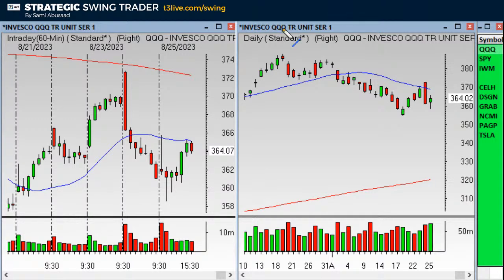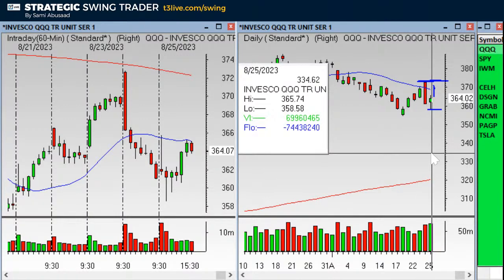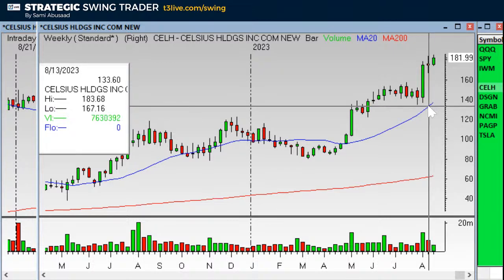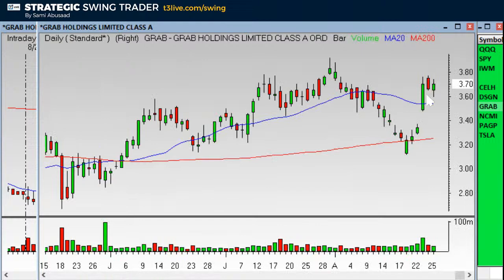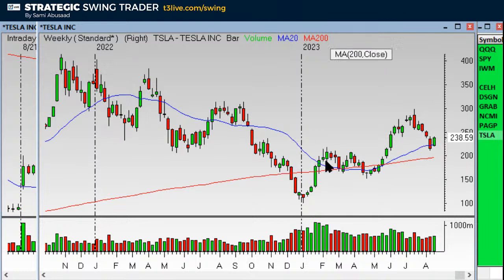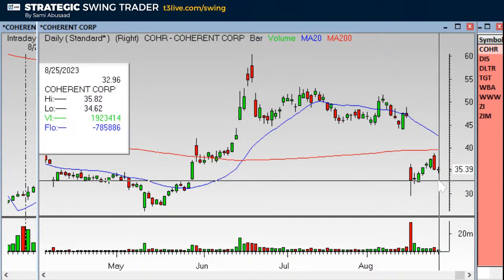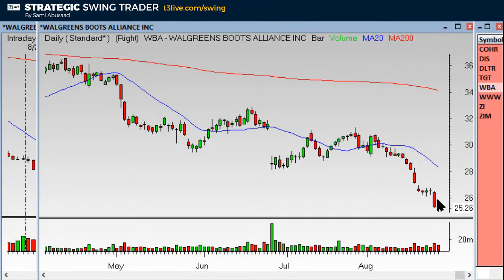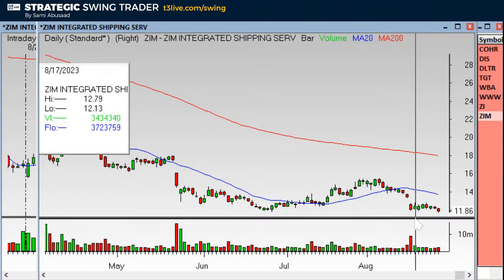Actionable Swing Trade Ideas for August 28 – September 1, 2023 | Market Update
Analysis of the current market and a review of several trade ideas for the upcoming week.

Symbols Reviewed:

Bullish:
ALRM
ARKK
CELH
DSGN
FL
GRAB
NCMI
PAGP
PCT
SPGC
SPLK
TRMD
TSLA
TSLL
VZ
WOOF

Bearish:
COHR
DIS
DLTR
ENPH
LSXMK
MVIS
NVEI
PLBY
PYPL
TGT
TSEM
TWKS
WBA
WWW
ZI
ZIM
ZTO

📈 Trading is risky and most traders lose money. You should never trade with money you can’t afford to lose.

📈 If you don’t agree with above and the terms of our disclaimer shown at the beginning of the video, please do not watch this video or any of my future videos.